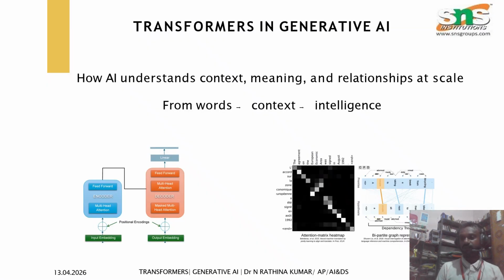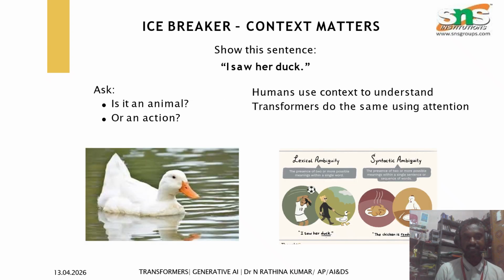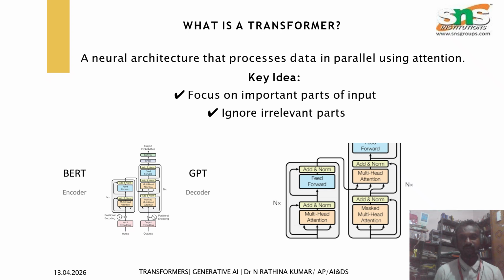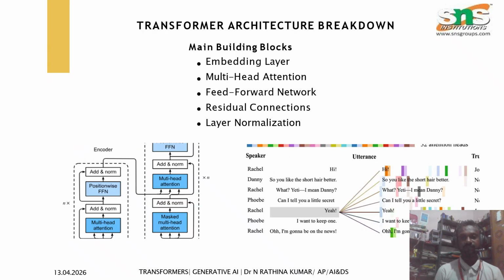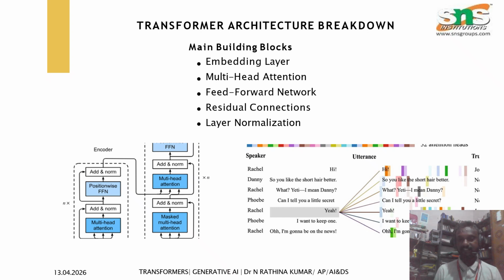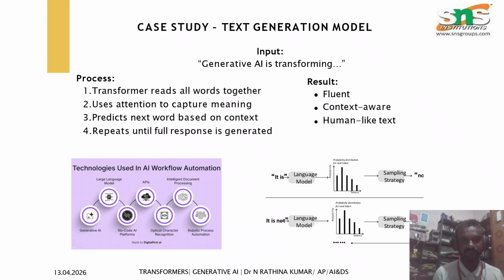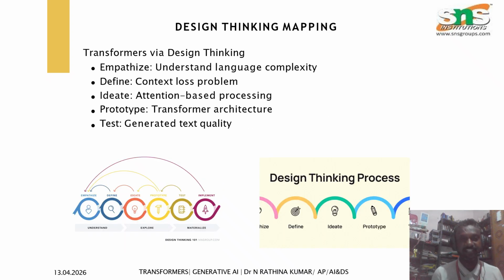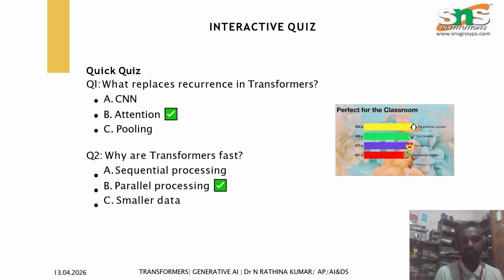TRANSFORMERS | GENERATIVE AI | SNS INSTITUTIONS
Transformers in Generative AI
Transformers are one of the most important deep learning architectures used in Generative AI, especially for text generation, chatbots, translation, summarization, code generation, and image generation.

Modern models such as GPT, Gemini, LLaMA, and Claude are all built on transformer architecture.

1) Simple Definition

A Transformer is a neural network architecture that understands the relationship between words (or tokens) in a sequence using a mechanism called attention.

Unlike older models such as RNNs and LSTMs, transformers process all words in parallel, making them faster and better at understanding long context.

2) Why Transformers Are Important in Gen AI

Transformers are widely used because they can:

understand context
capture long-range dependencies
process large text efficiently
generate human-like responses
support multimodal AI (text, image, audio)

Example:

Input:

“Artificial Intelligence is changing the ___”

Output:

“world”

The transformer predicts the next word based on context.

3) Core Idea: Attention Mechanism

The heart of the transformer is self-attention.

This helps the model focus on important words in a sentence.

Example sentence:

“The cat sat on the mat because it was tired.”

The word “it” should refer to “cat”, not “mat”.

The transformer learns this relationship using attention.

4) Mathematical Formula of Attention

The most important formula is:

Attention(Q,K,V)=softmax(
d
k

QK
T

)V

Where:

Q = Query
K = Key
V = Value

This formula calculates which words should receive more focus.

5) Main Components of Transformer
A) Input Embedding

Words are converted into numerical vectors.

Example:

“AI” → vector numbers

B) Positional Encoding

Since transformers process all words at once, they need to know word order.

Example:

“dog bites man”
“man bites dog”

Same words, different meaning.

Positional encoding helps preserve order.

C) Self-Attention

Each word looks at every other word to understand context.

D) Multi-Head Attention

Instead of one attention mechanism, multiple attention heads are used.

This helps the model learn different relationships simultaneously.

Example:

grammar relation
meaning relation
subject-object relation
E) Feed Forward Neural Network

Processes the attended information further.

6) Encoder and Decoder Structure
Encoder

Understands input text.

Example:

Translate English to Tamil

Decoder

Generates the output text word by word.

Example:

Generates translated sentence

This encoder-decoder design is the original transformer structure.

7) Transformers in GPT

GPT stands for:

Generative Pre-trained Transformer

It mainly uses the decoder part for generating text.

Example uses:

ChatGPT
code generation
email drafting
essay writing